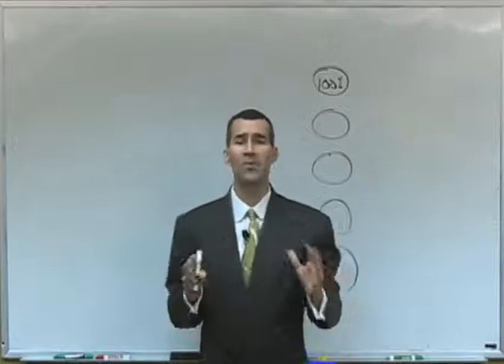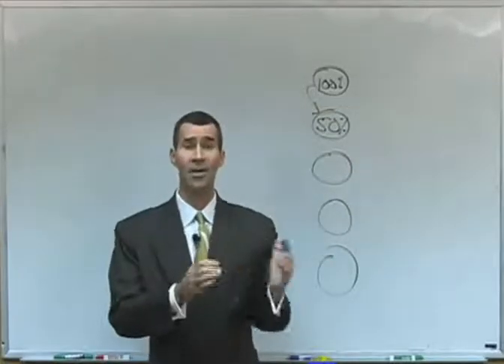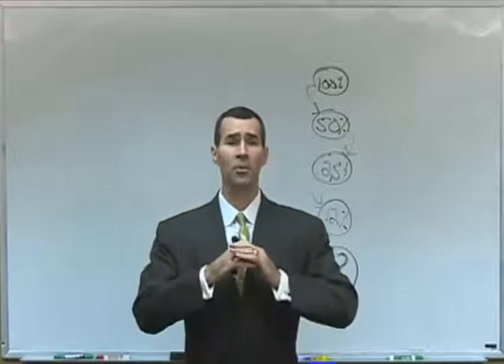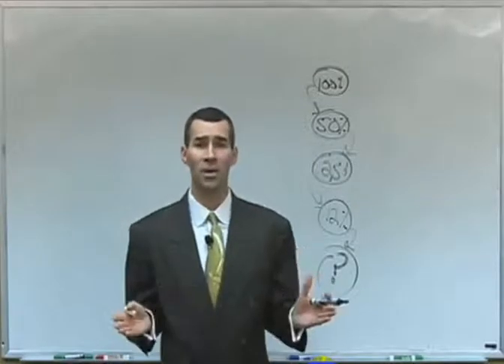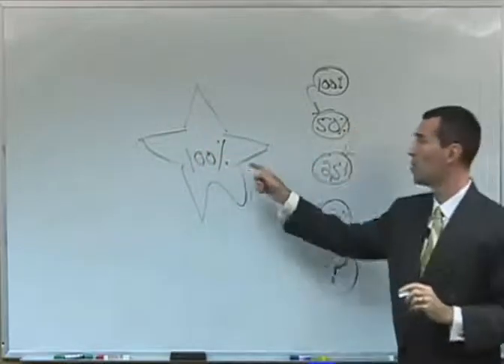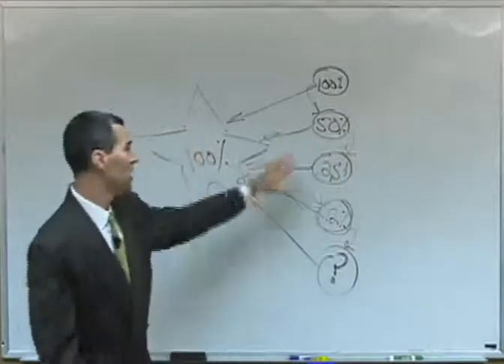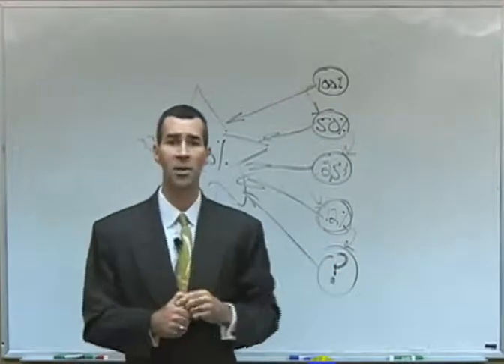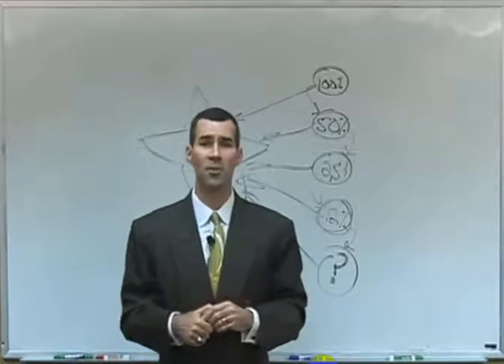1 Welcome to Your New Business